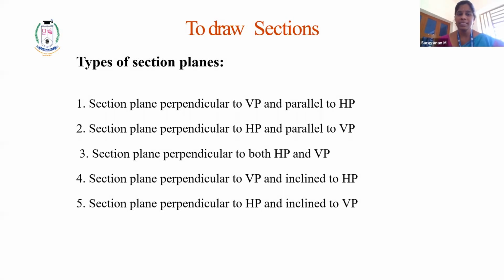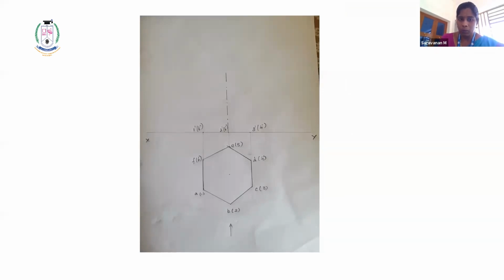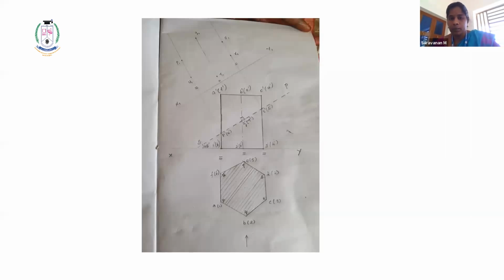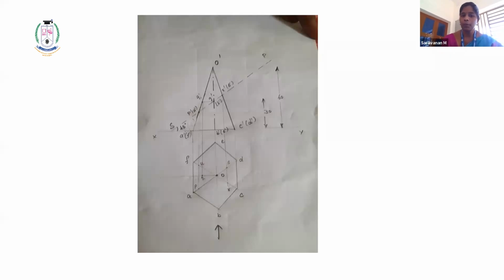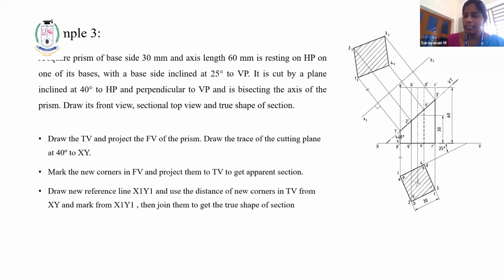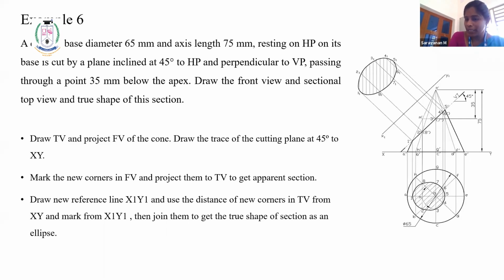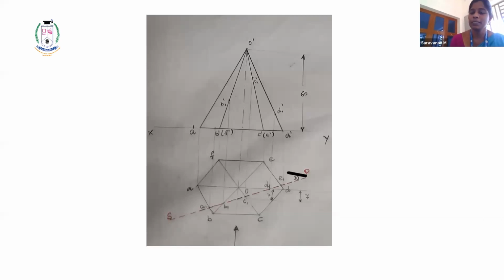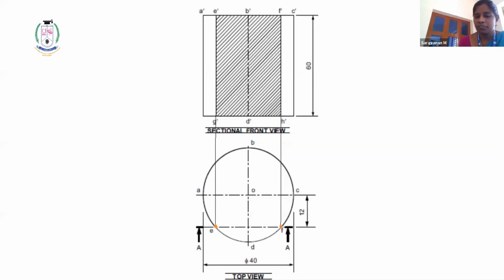Engineering Drawing - Ms.Priyadharshini